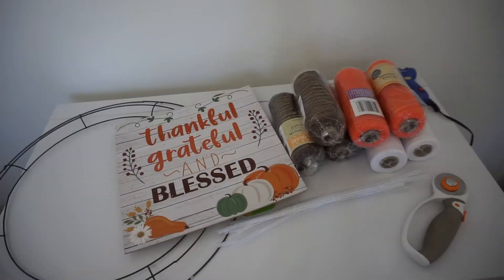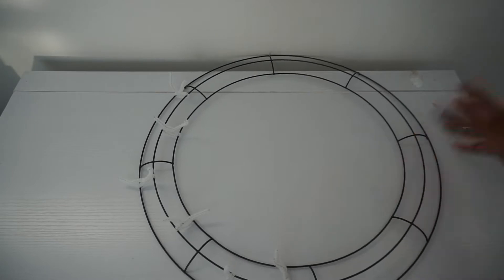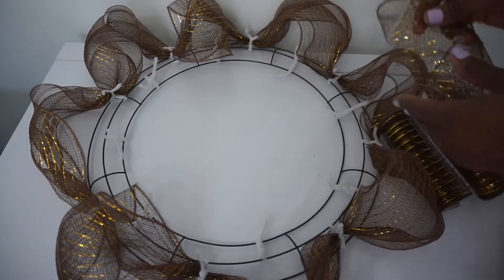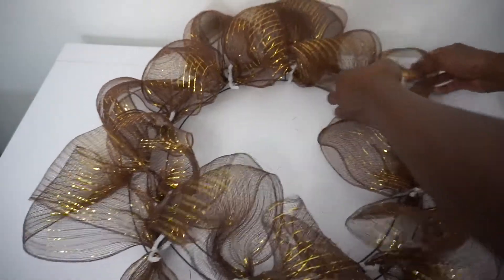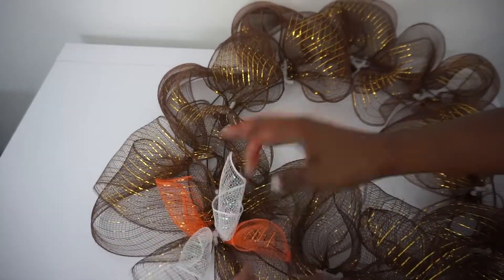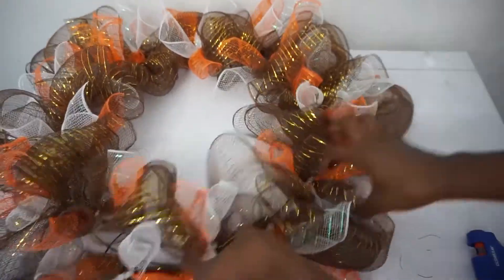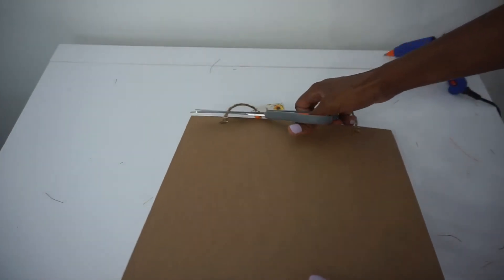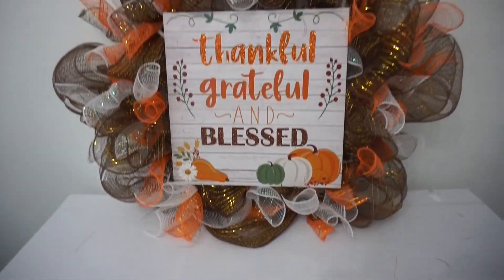DIY: Simple Poofy Deco Mesh Wreath || Quick and Easy Under $10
This poofy fall deco mesh wreath is so cute. Simple and easy to make. Personalize it to fit you! Have fun with it and make it your own!